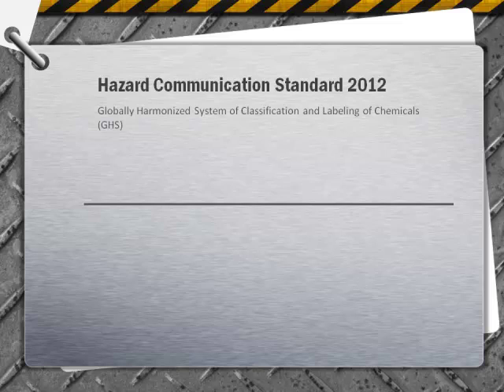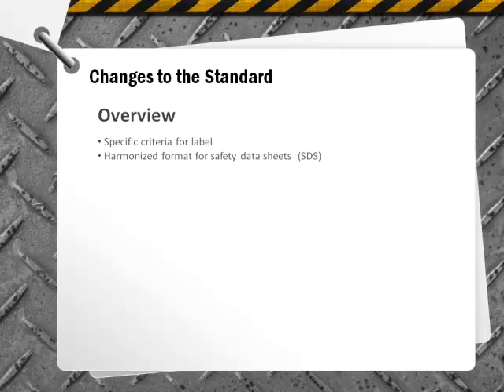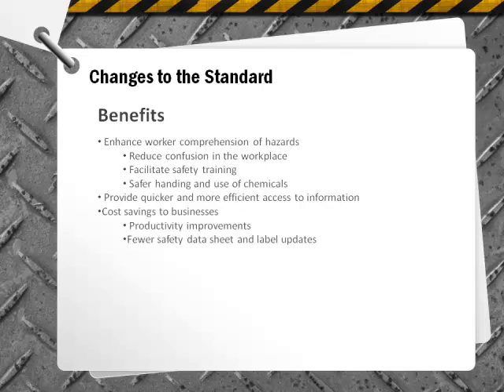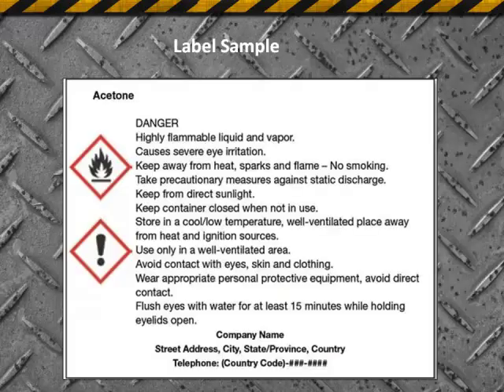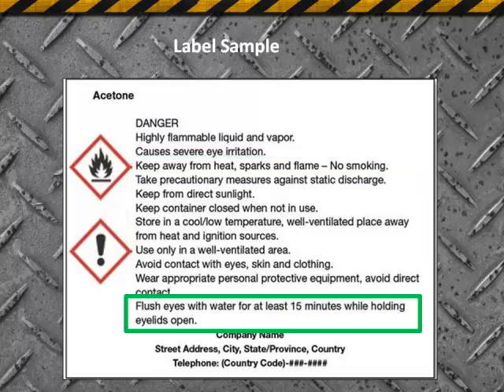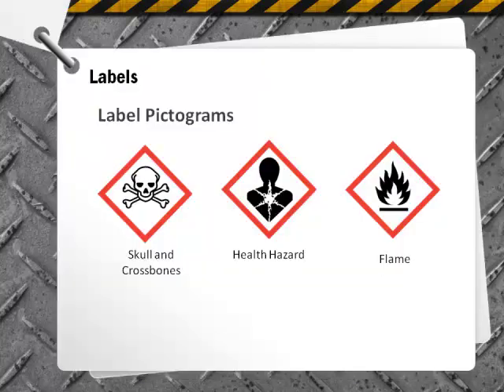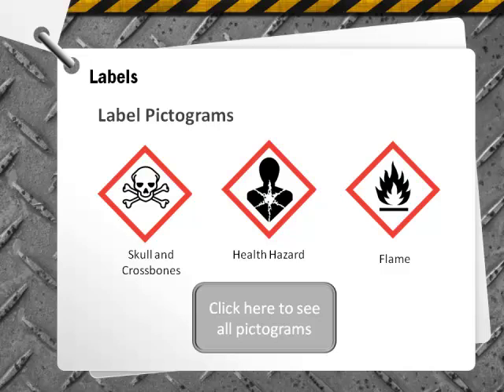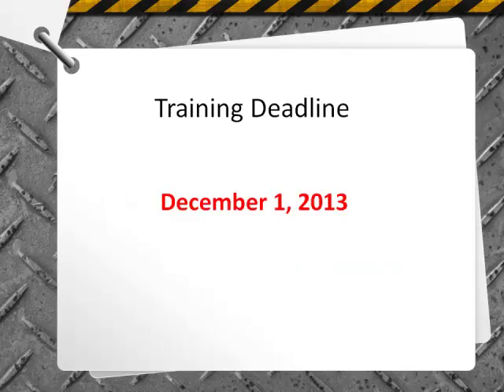OSHA HazComm 2012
Describes the changes to OSHA Hazard Communication